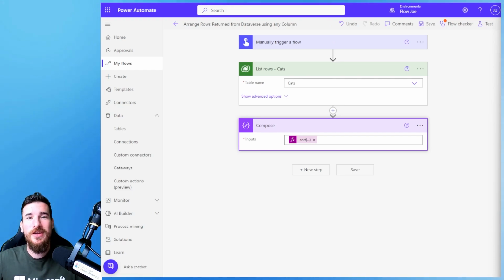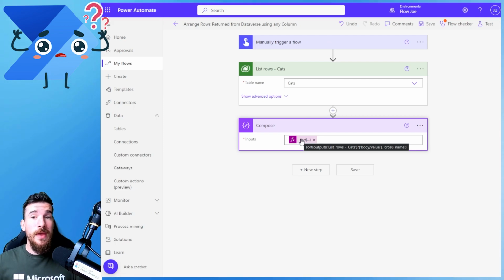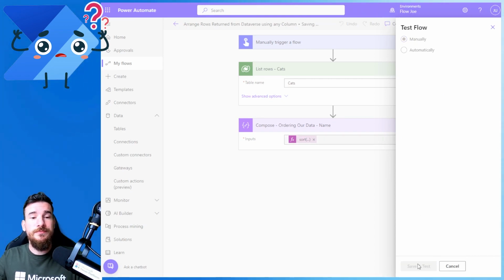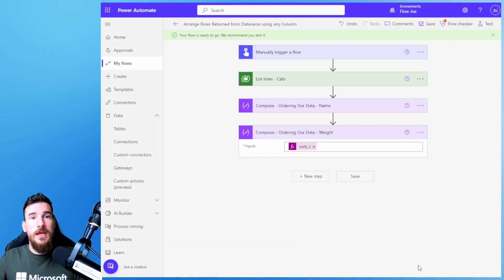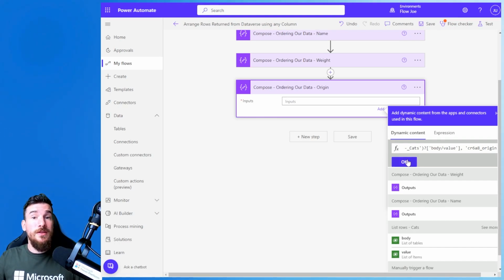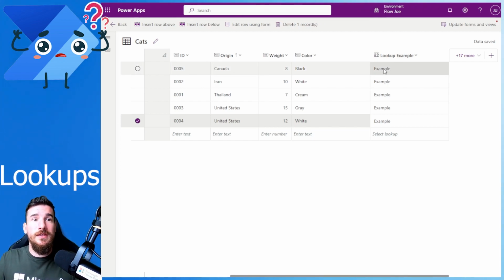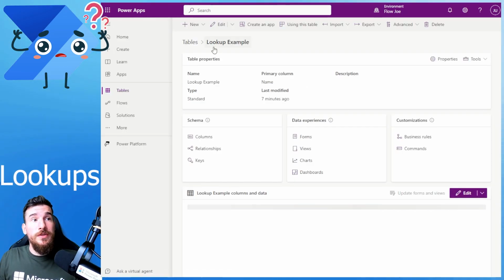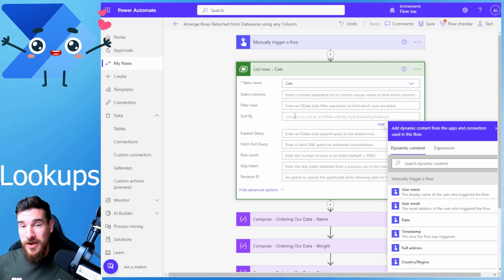Arrange Rows from Dataverse using any Column (even Lookups) | Power Automate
In this video, I'll show you how to efficiently arrange rows in Dataverse using any column, including Lookup columns! Stop using the SortBy in the List Rows action and start using this, it offers you so much more in terms of sorting options, without all those pesky limitations!

Chapters:
00:00 - What are we trying to do?
02:28 - Compose & Sort by Name
06:45 - Step-By-Step Guide
10:20 - Lets Review First
13:02 - Sorting by Lookup Columns